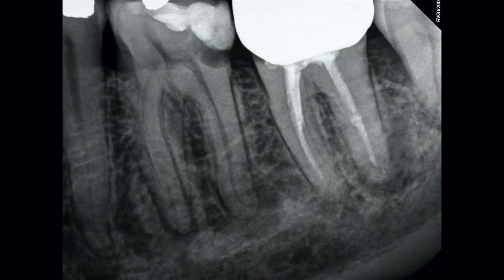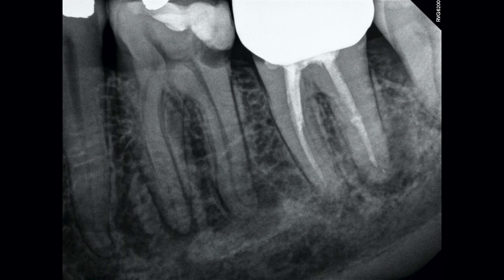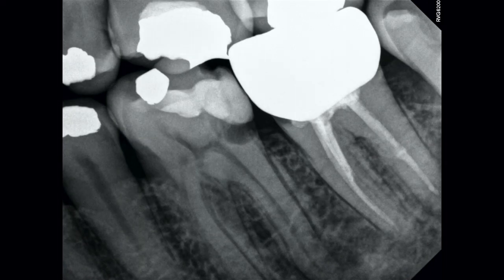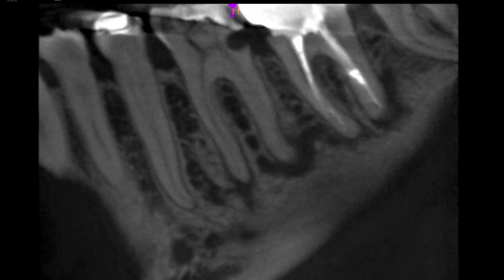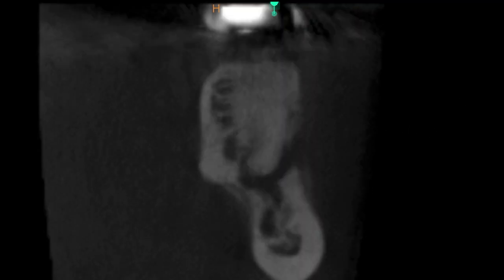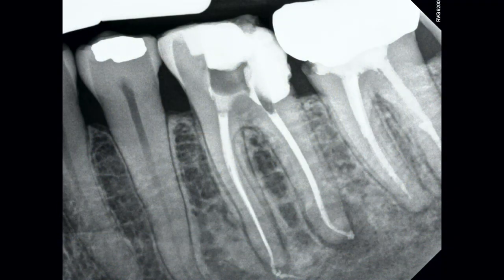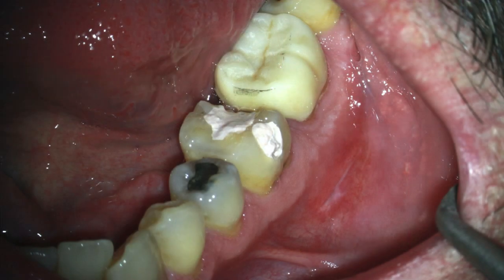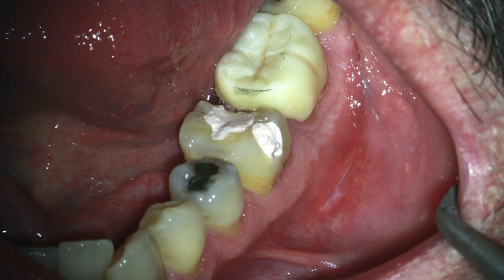Emergency Root Canal Treatment, William Nudera, Endodontist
In the video, Dr William Nudera discusses the emergency management of an acute apical abscess, including diagnosis, incision and draining and treatment.